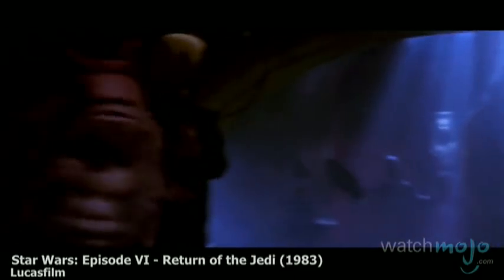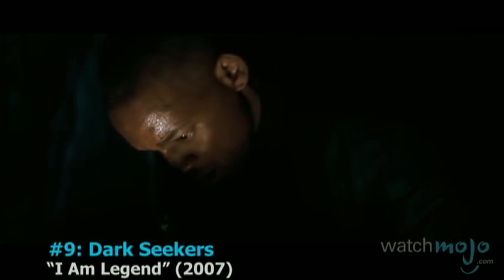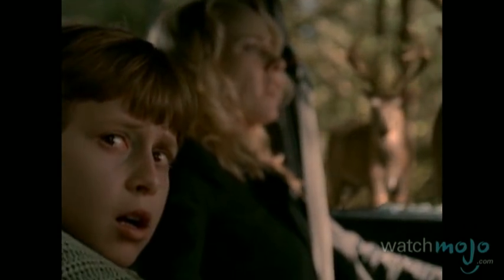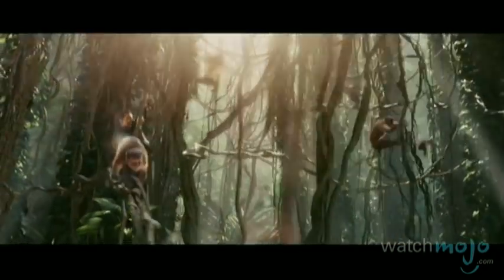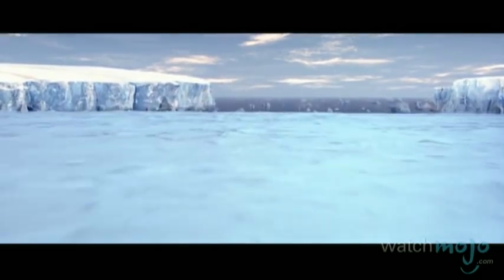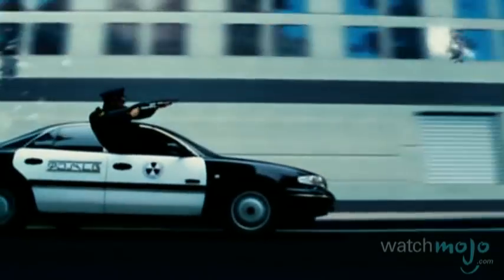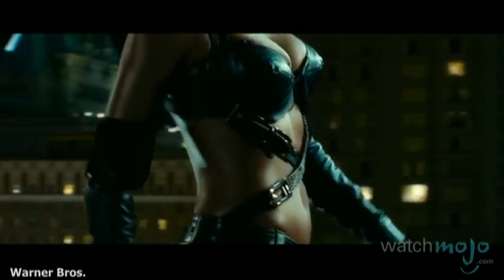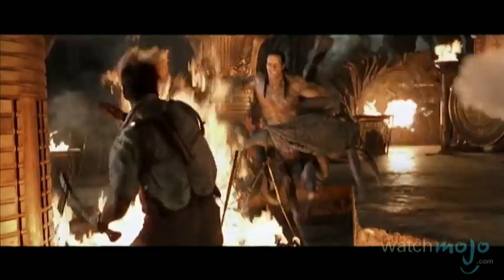Top 10 Worst CGI Movie Effects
Top 10 Worst CGI Effects in Movies

Bad computer special effects are the worst. WatchMojo lists some of the poorest attempts at cgi in movie history.

List Entries and Rank:
#10. Agent Smith Battle “The Matrix Reloaded” (2003)
#9. Dark Seekers “I Am Legend” (2007)
#8. Deer Attack “The Ring Two” (2005)
#7. Monkeying Around “Indiana Jones and the Kingdom of the Crystal Skull”
#6. Brontosaurus Stampede “King Kong” (2005)
#5. Surfs Up “Die Another Day” (2002)
#4. Motorbike Chase “Ultraviolet” (2006)